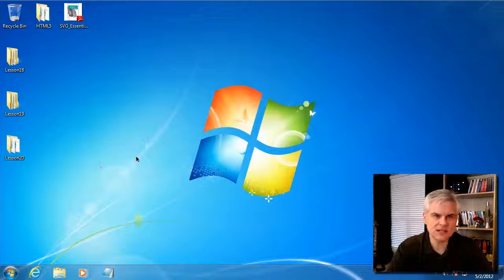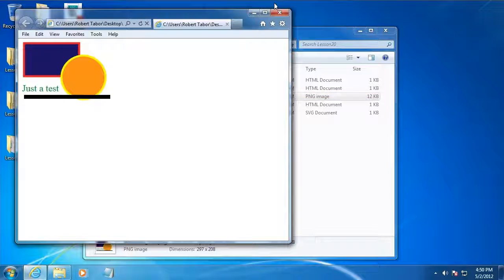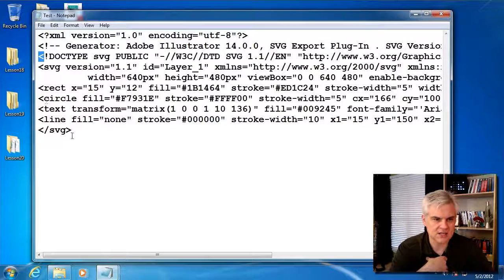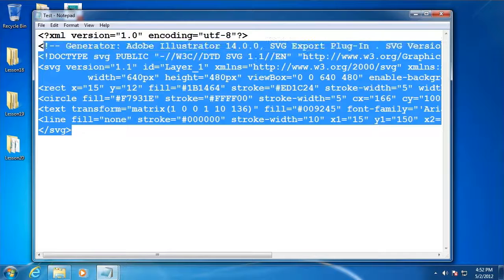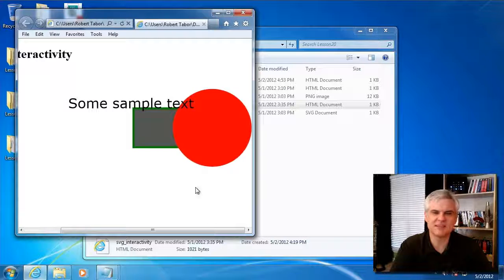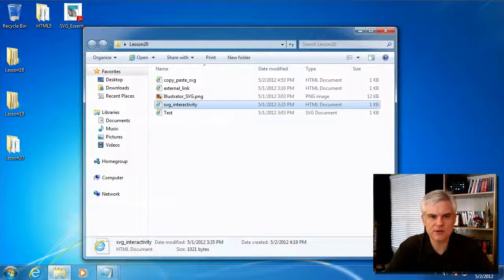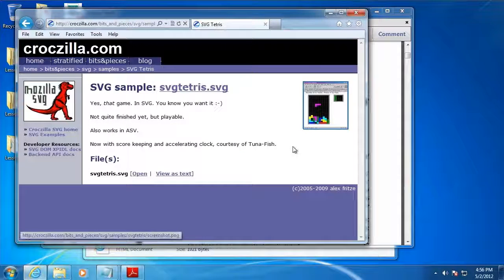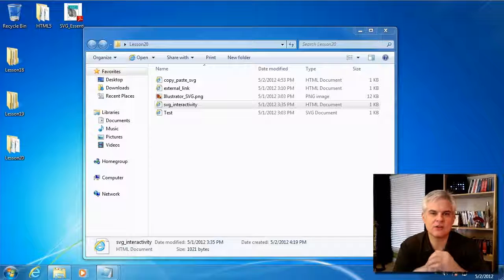20 Working with SVG in HTML5